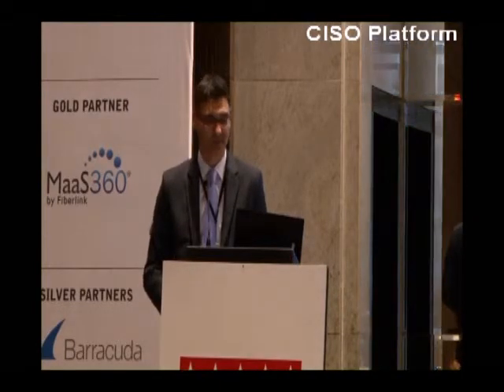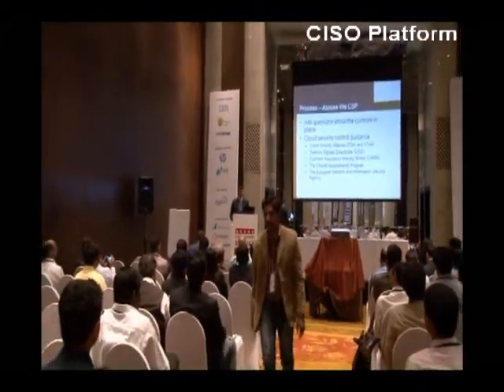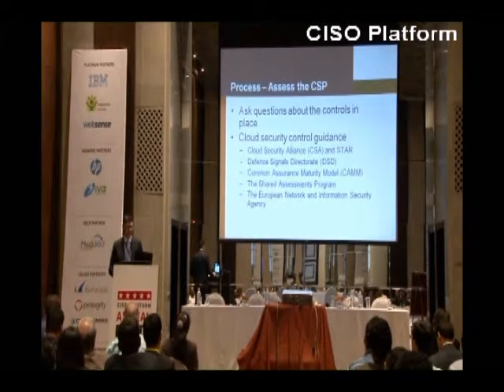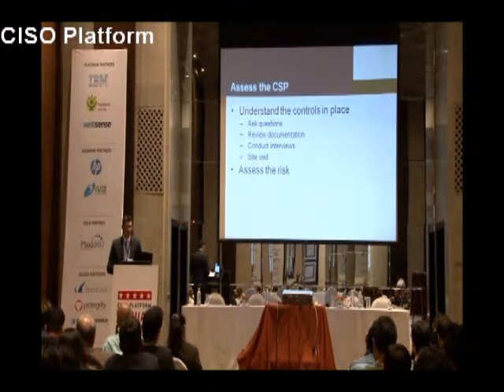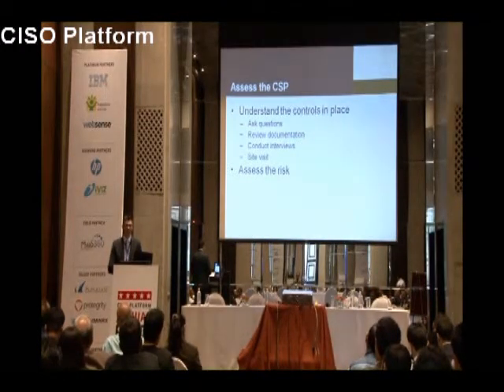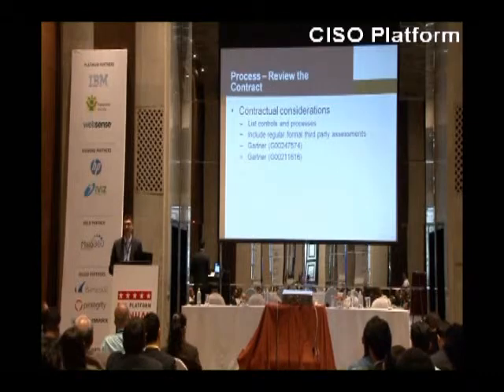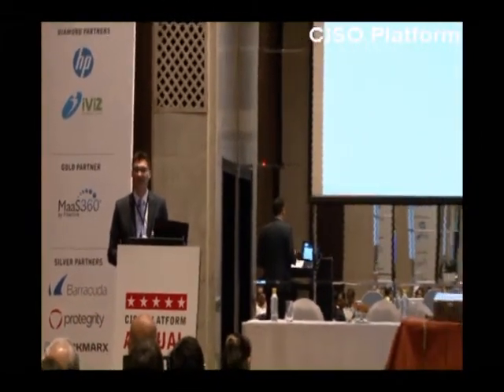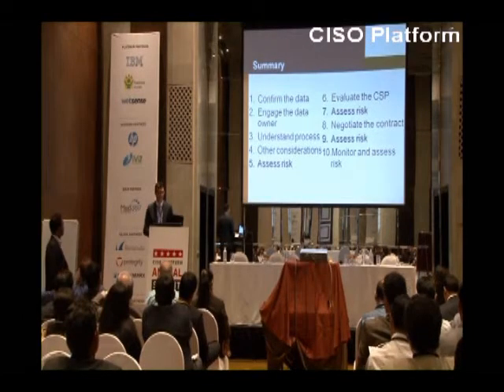Mitigating the security risks of cloud service adoption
Presented by Wayne Tufek at CISO Platform Annual Summit, 2013. Wayne Tufek is currently the IT Security and Risk Manager at the University of Melbourne. His career spans over 17 years as an active hands on practitioner of information security and technology risk management. He has worked in the public sector, Big 4, financial services, consumer products and education sectors.